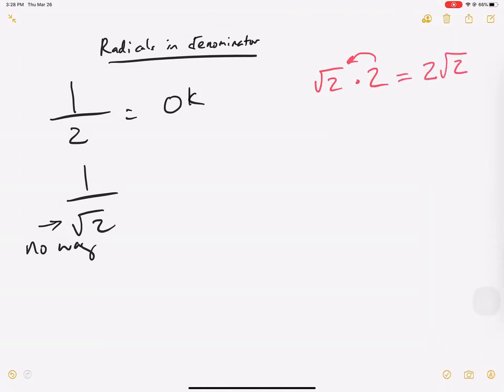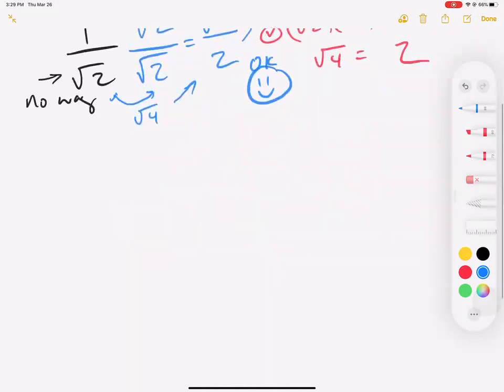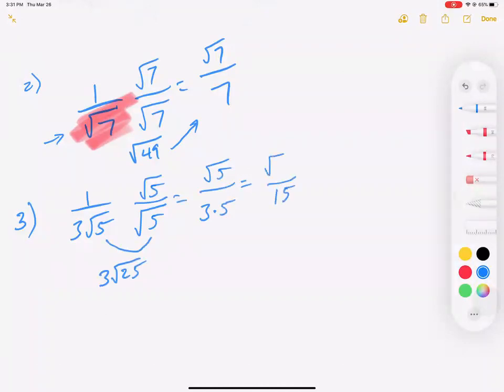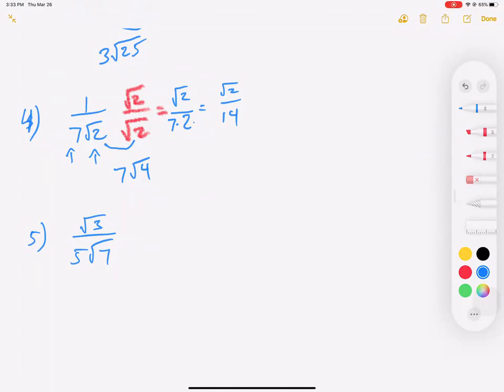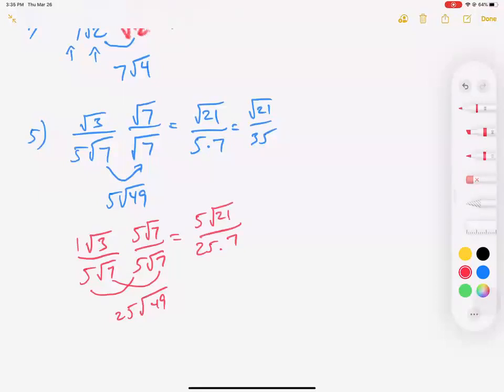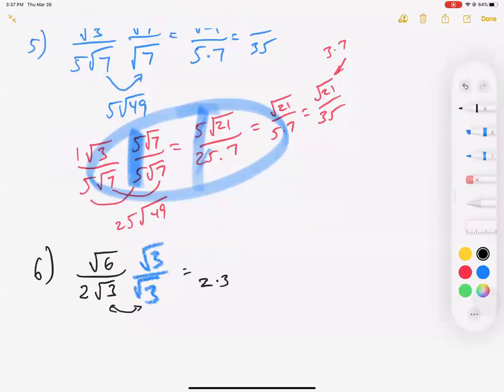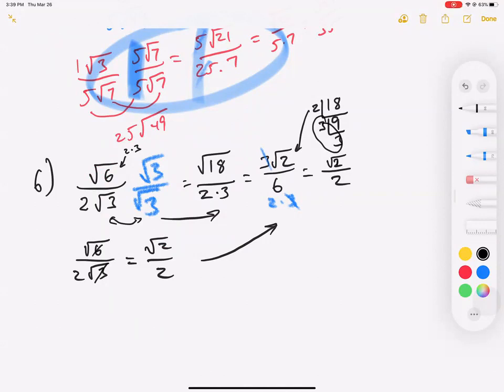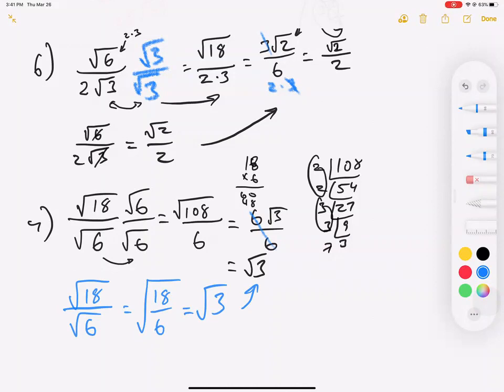Algebra 1 Radicals in the Denominator